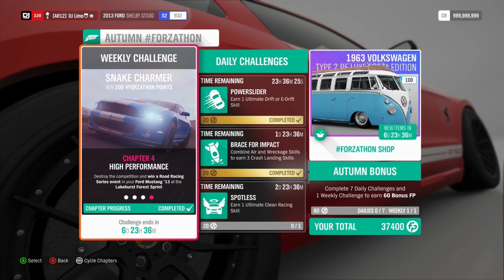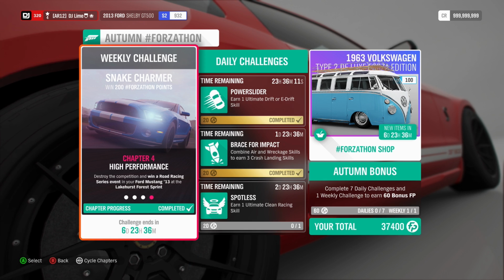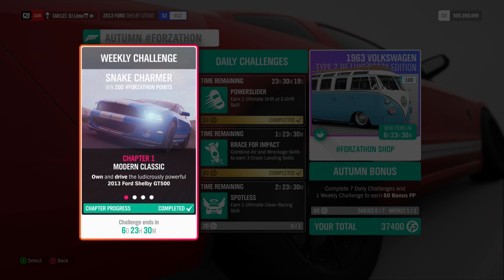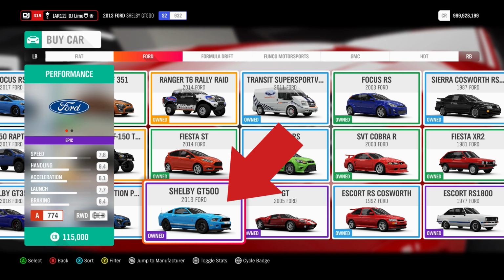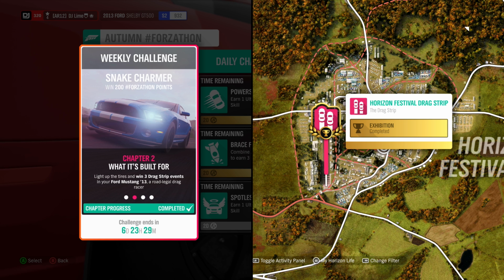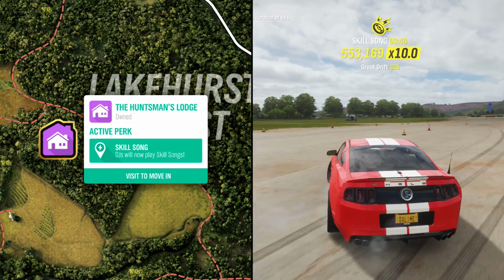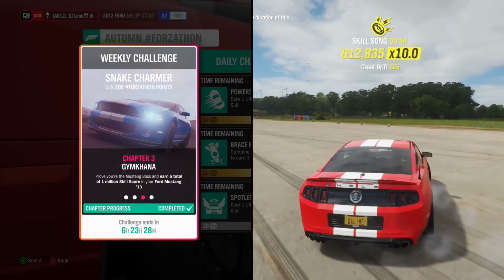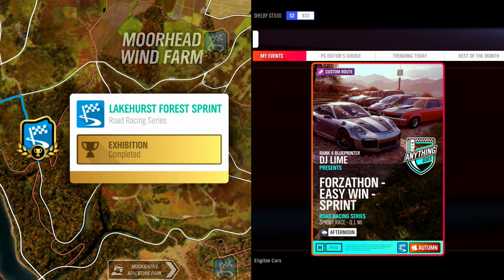Forzathon Weekly - SNAKE CHARMER - Forza Horizon 4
Forzathon - SNAKE CHARMER

Starting - Aug 8th, 2019
Ending - Aug 14th, 2019

Reward:
Standard - 100 Forza Points
Owning Lake Lodge property location - Double Forza Points (200)

In this video I'm going to give you a quick rundown on how to obtain 100 FP in the weekly Forzathon challenges of Forza Horizon 4

Forzathon Challenges:

1: MODERN CLASSIC - Own and drive the ludicrously powerful 2013 Ford Shelby GT500

2: WHAT IT'S BUILT FOR - Light up the tires and win 3 Drag Strip events in your Ford Mustang '13, a road-legal drag racer

3: GYMKHANA - Prove you're the Mustang Boss and earn a total of 1 million Skill Score in your Ford Mustang '13

4: HIGH PERFORMANCE - Destroy the competition and win a Road Racing Series event in your Ford Mustang '13 at the Lakehurst Forest Sprint